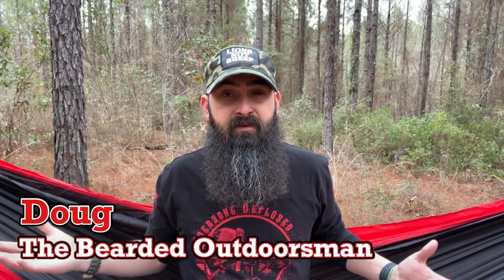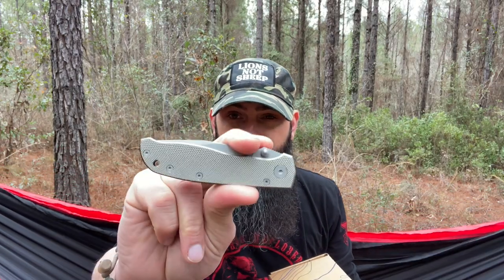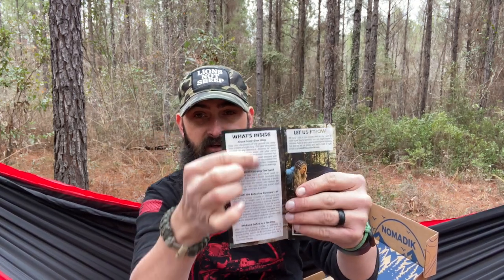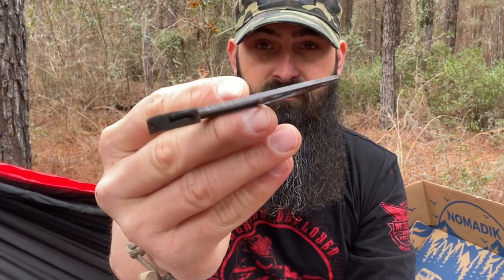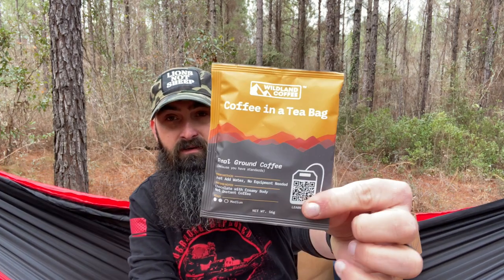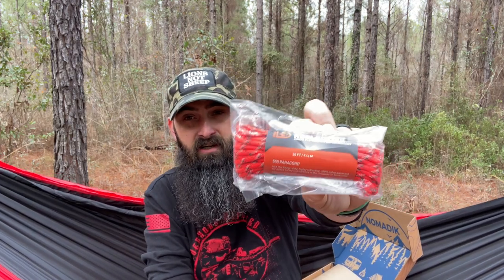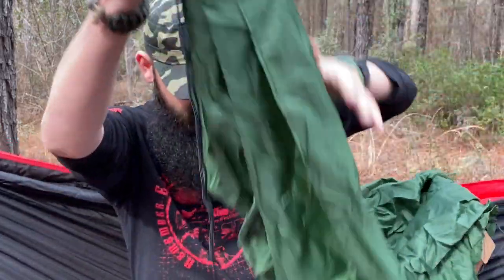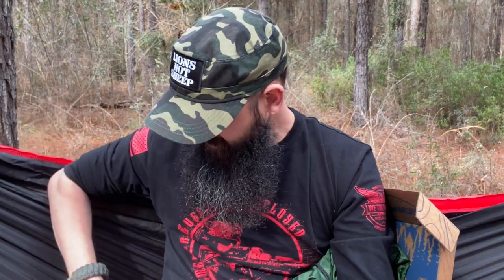The Nomadik Box | March 2022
This is The Nomadik Box for March 2022. These are some great items for sure. Nomadik did send me this box early for a review/unboxing video. Scroll down for links.

💲💲Prices for The Nomadik💲💲:
1 month - $32.95/month
6 month - $31.25/month
12 month - $29.99/month